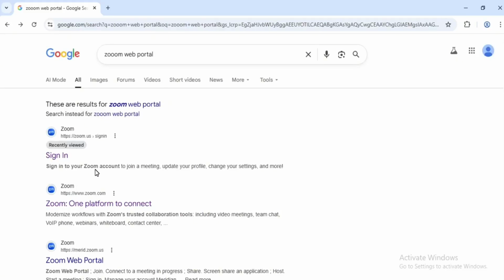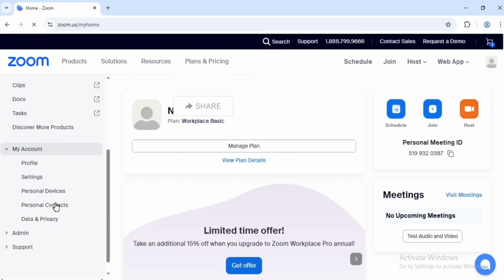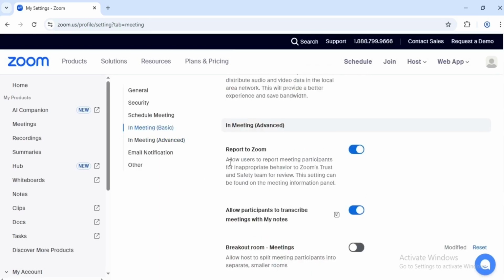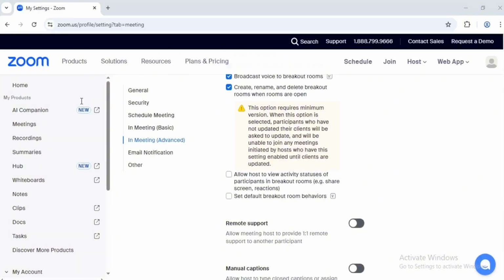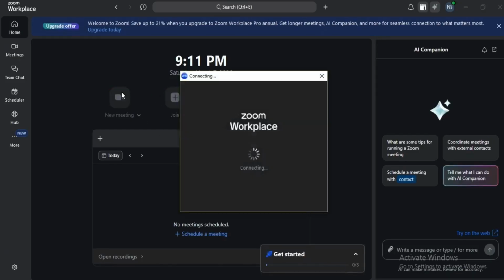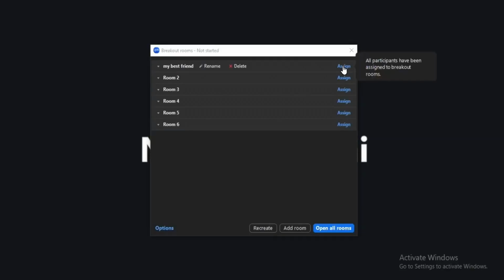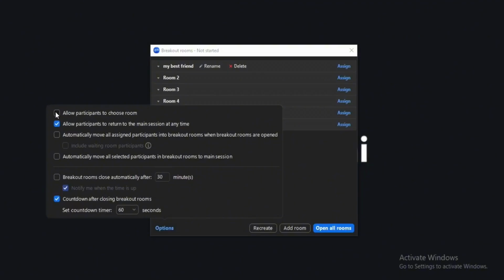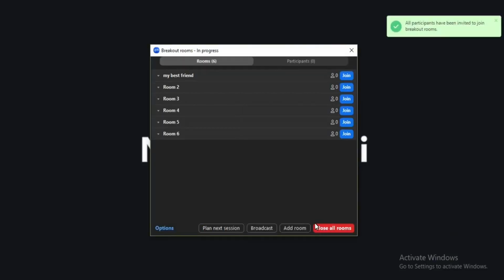How to Use Zoom Breakout Rooms [2026 Full Guide]